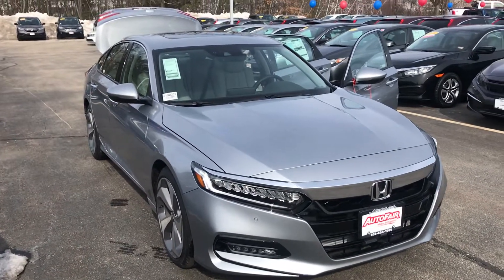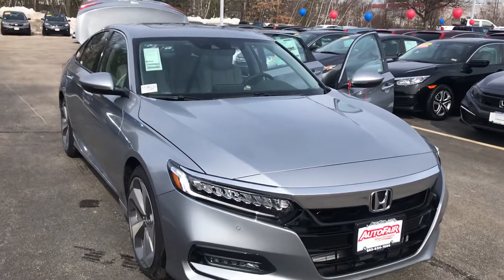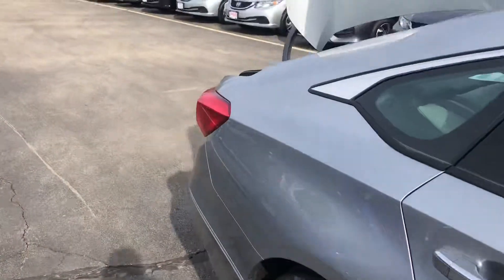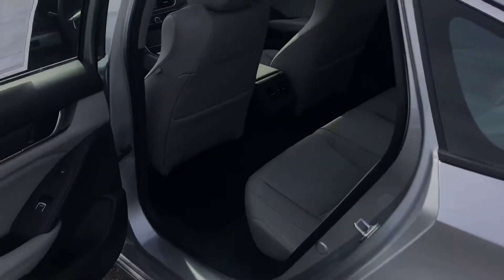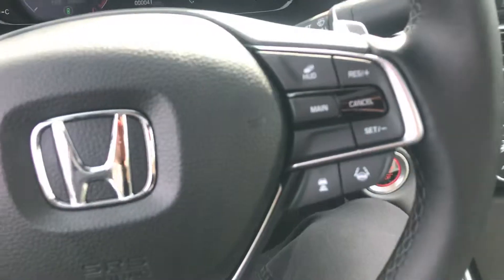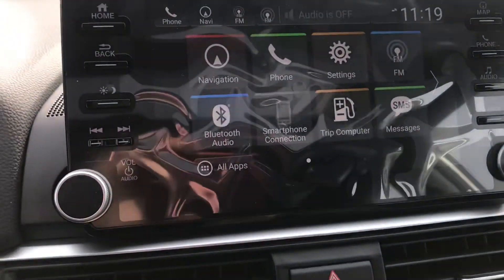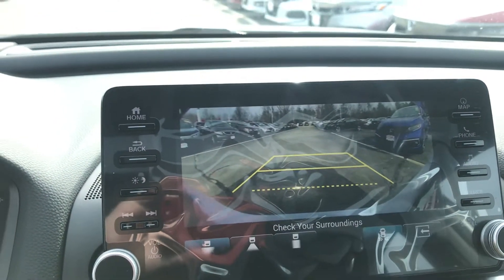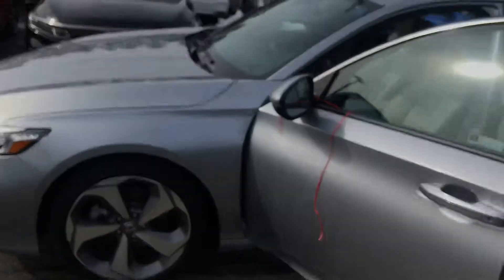Hi Kenneth, your 2019 Honda Accord Touring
Hey there Kenneth, here is a quick walk around of the 2019 Honda Accord 2.0 Touring.